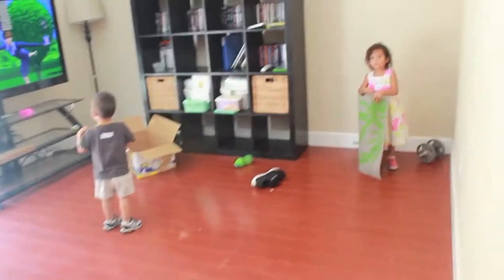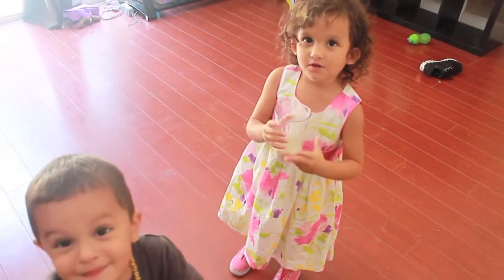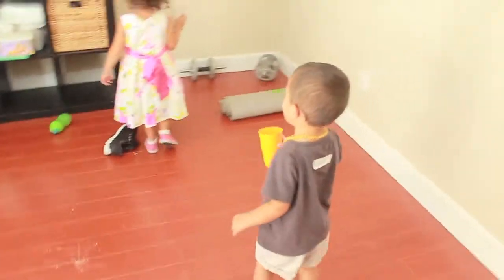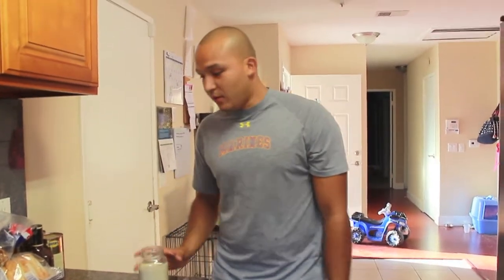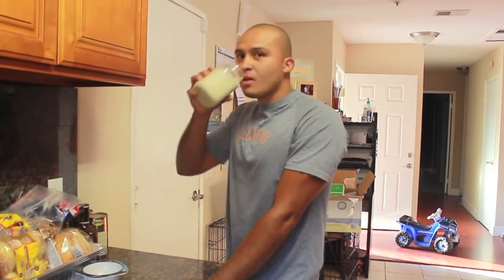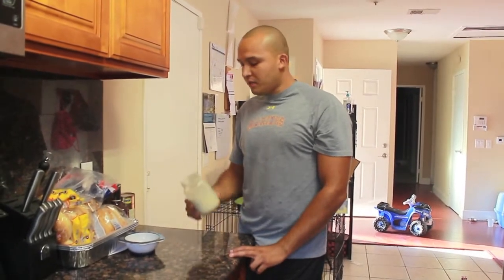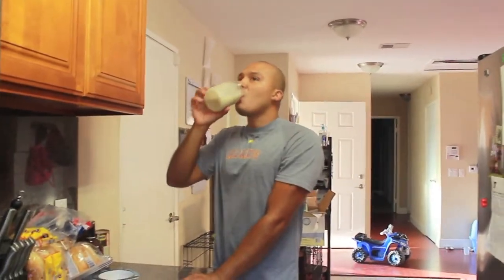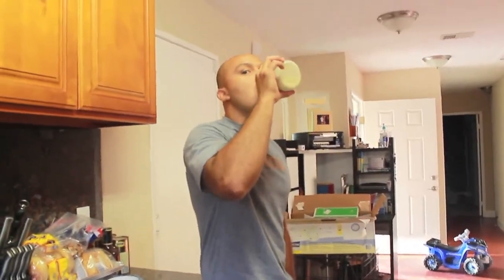Vanilla Shakeology First Impression